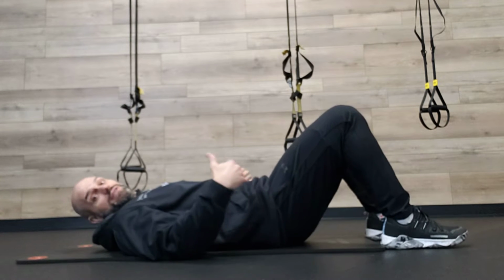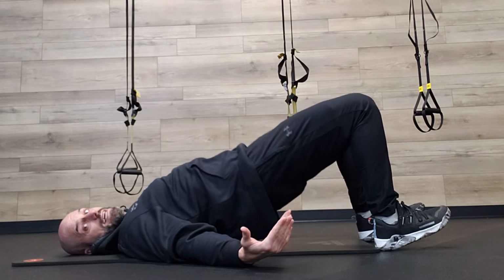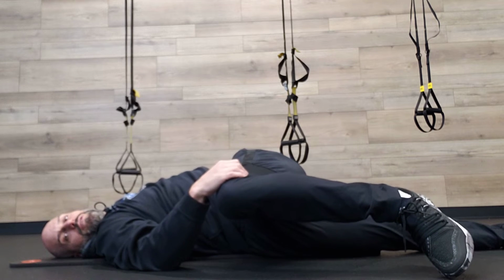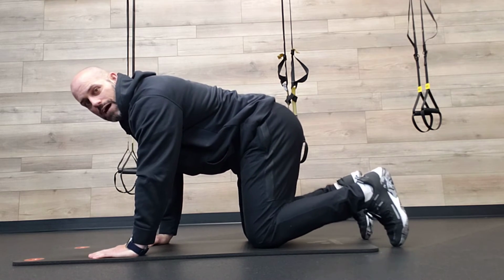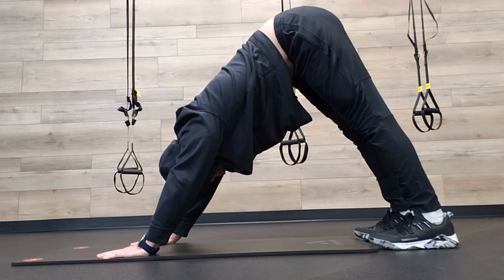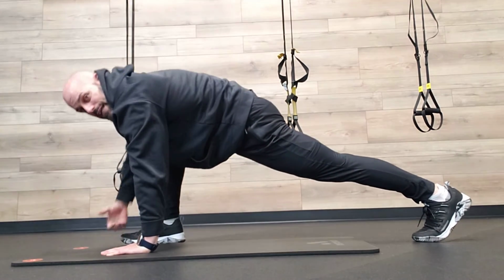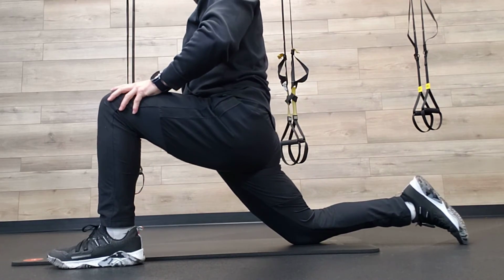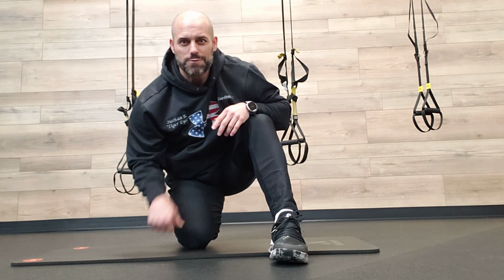Move With Coach Nate Season 1 Session 3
Hip Mobility Warm Up, & Stretches

If you want Better & Faster RESULTS and not waste any more time working towards your goals, book a FREE call with me.

~ Coach Nate